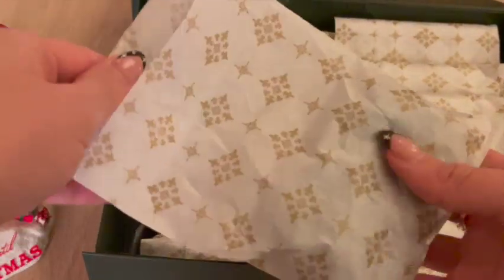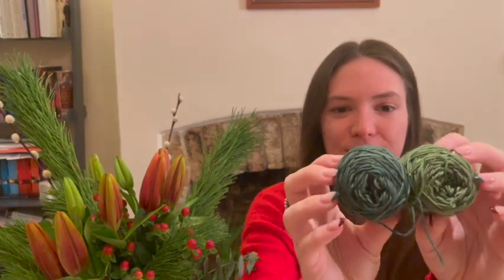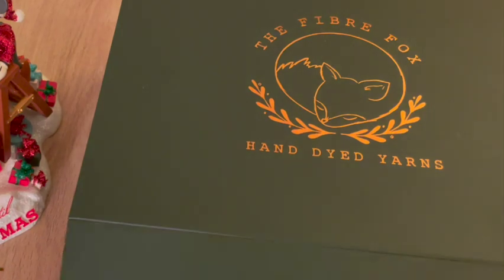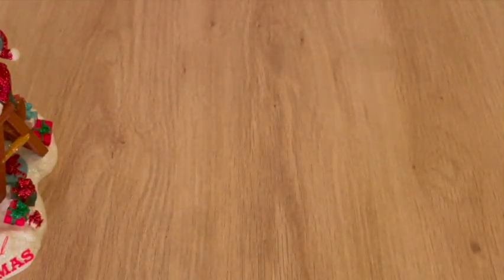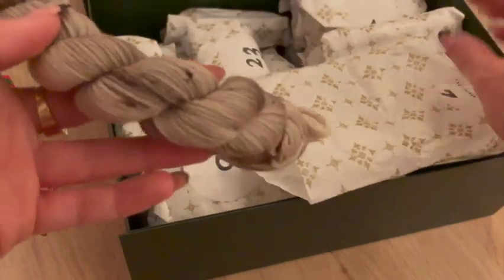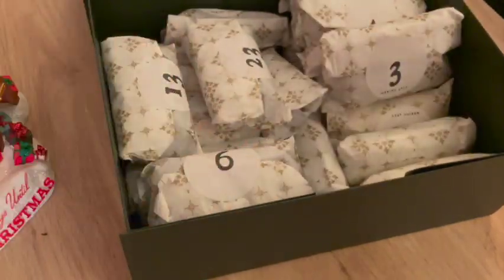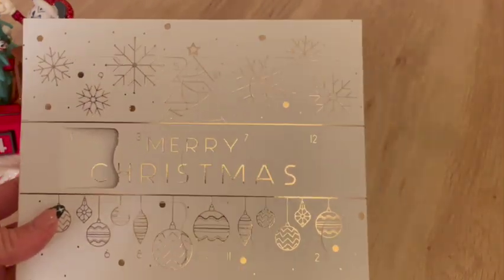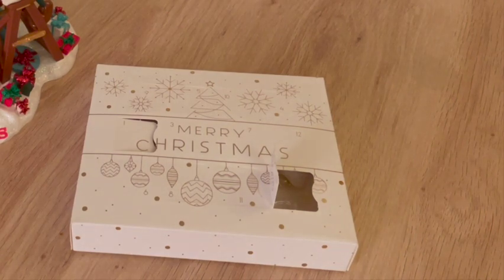Vlogmas Day 2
Welcome to Magic with Madison and Vlogmas 2022 Day 2! I'm taking you along with me each day through to December 25th. Here I chat about knitting, fantasy literature and all the fun yarn I've gotten. New videos drop every day at 9:00 AM UK time. I'm filming a couple days ahead to allow time for editing. Enjoy!

| ADVENTS |
The Fibre Fox
Skein and the Stitch
The Lonely Knitter